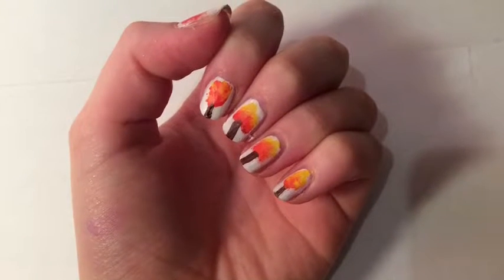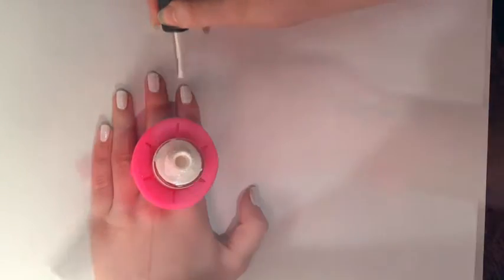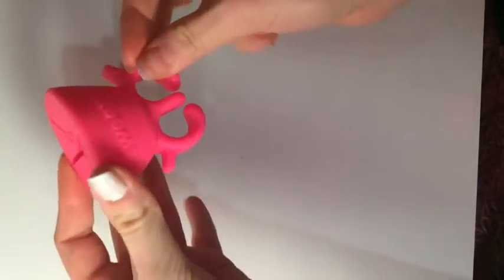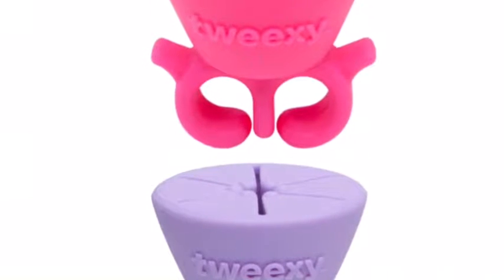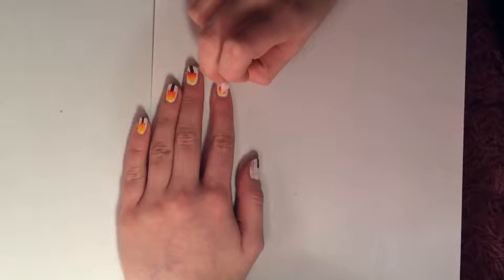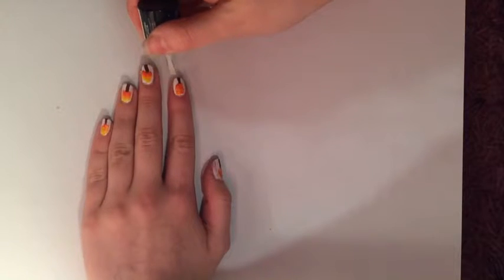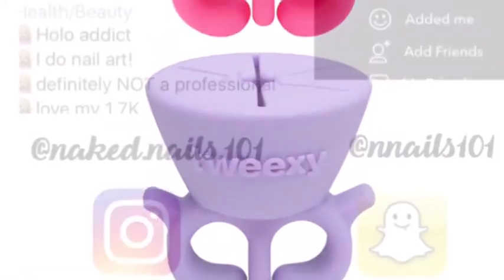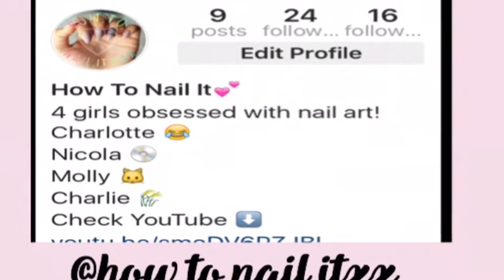Easy Autumn tree nails!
Hey! Here is a really easy simply nail art for you!

Where to find Molly?

Where to find Charlie?